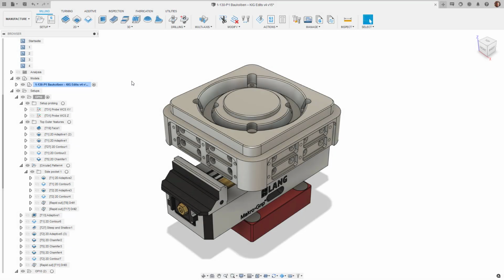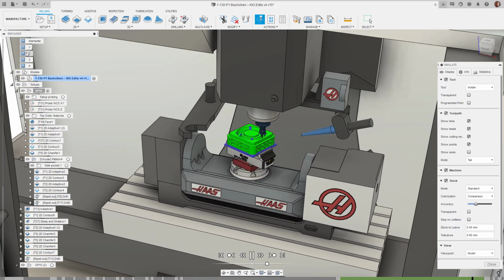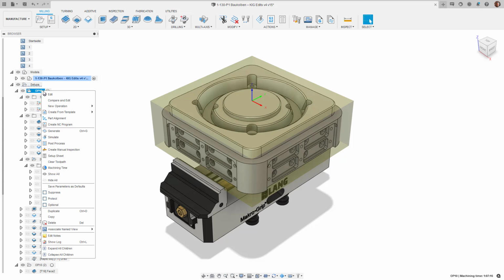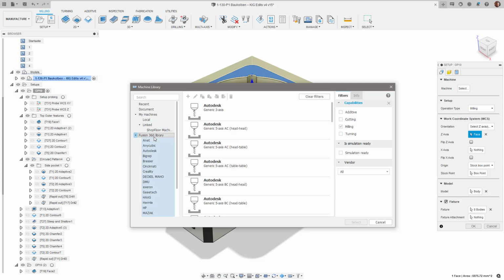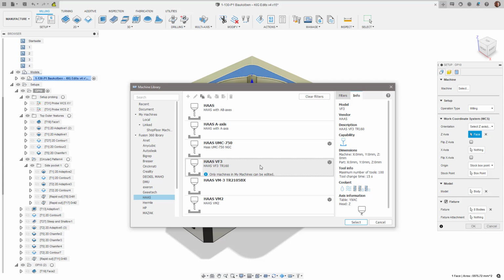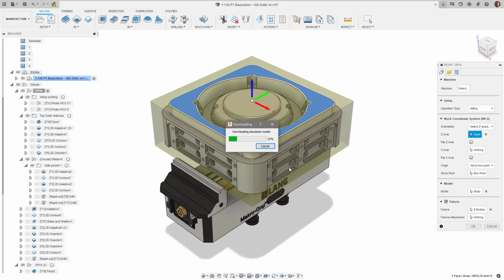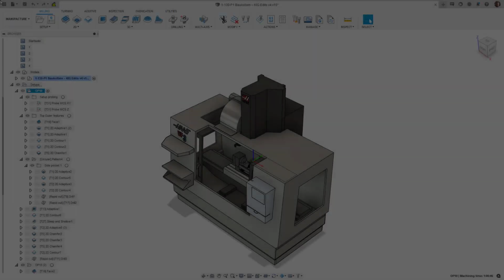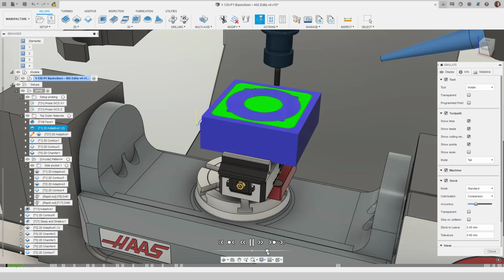Fusion 360 Machine Simulation - Get the basics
Machine simulation is often a crucial tool when it comes to simulating toolpaths accurately before executing it on a machine tool. Using machine Simulation in Fusion 360 is a simple, easy and accurate way to check your toolpaths are not only accurate but more importantly, safe to run on a machine tool.

In this video, Kieran Gill, will walk you through the basics on how to use Machine Simulation in Fusion 360.